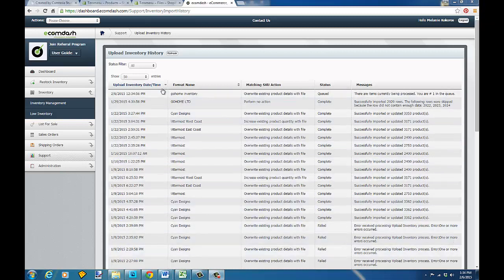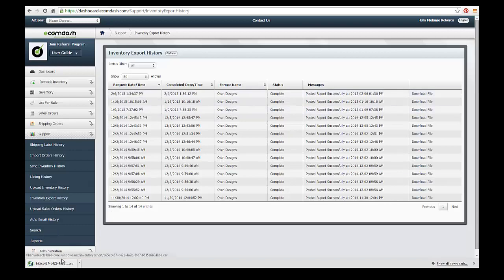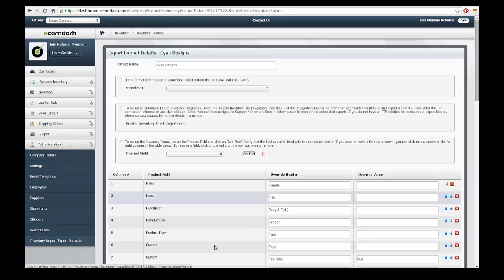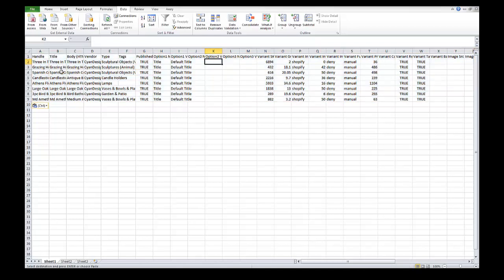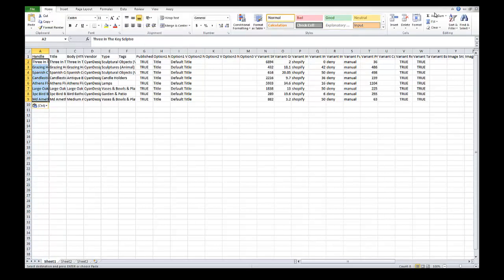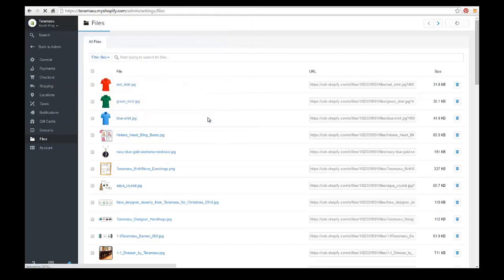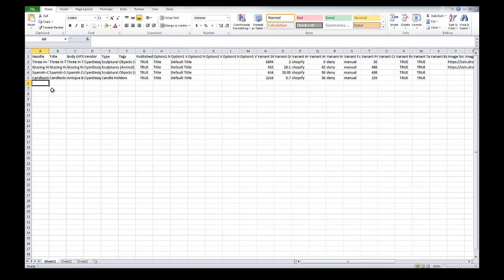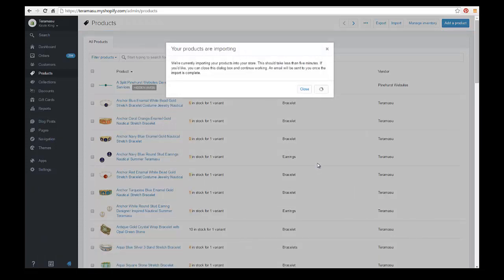Export from Ecomdash to Shopify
Product Export from ecomdash to Shopify bulk import Tutorial by Pinehurst Websites